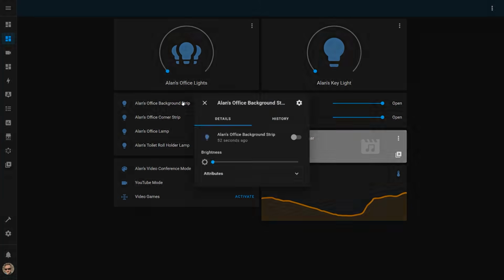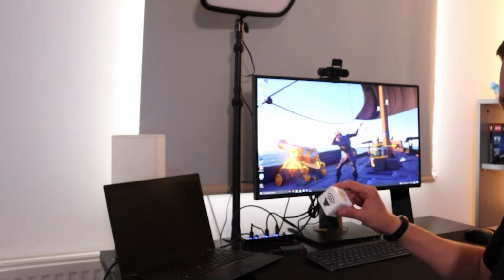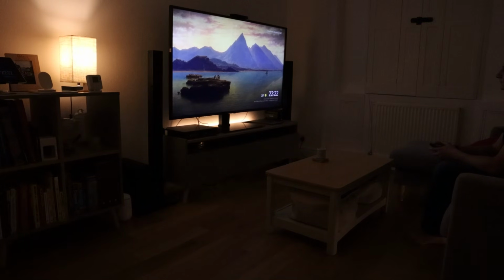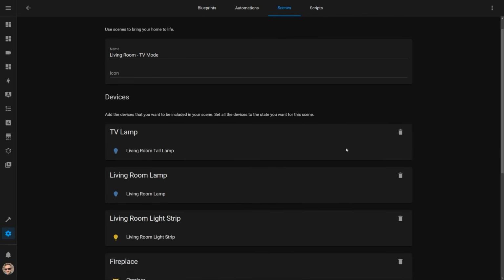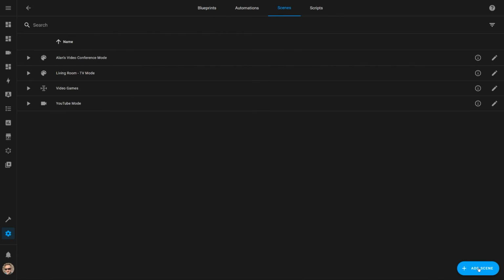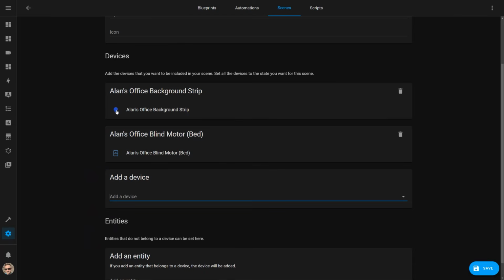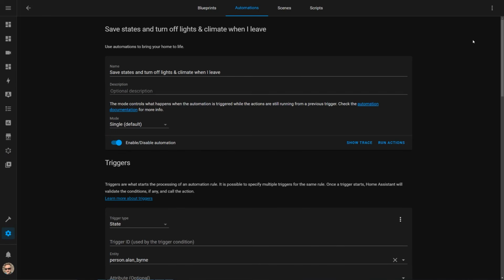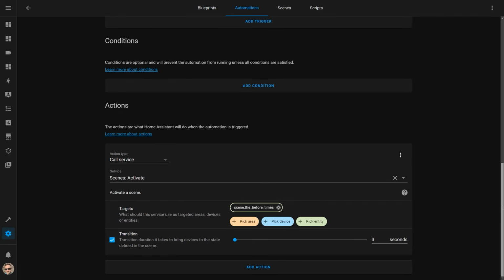Using Scenes in Home Assistant - Home Assistant Tips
Learn how to use scenes to simplify your Home Assistant automations.